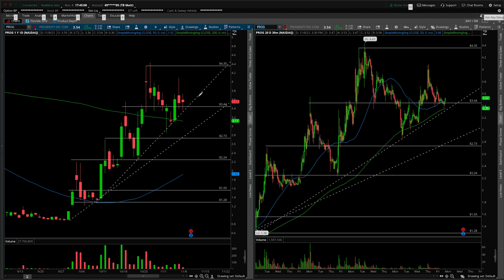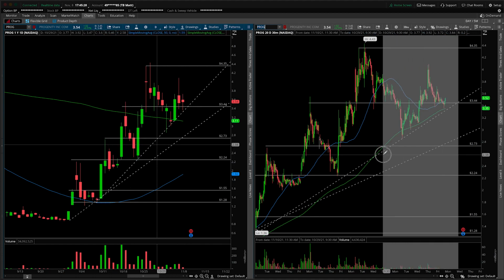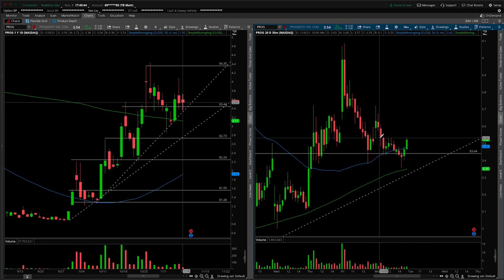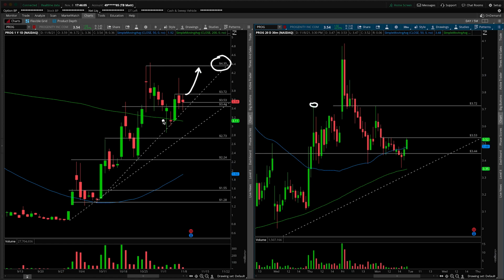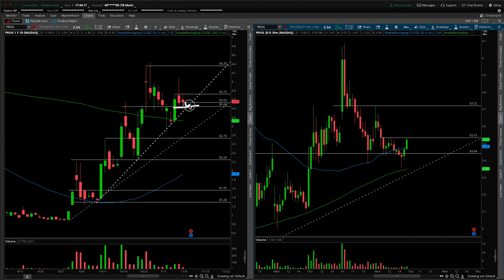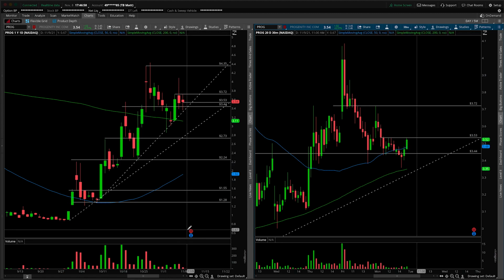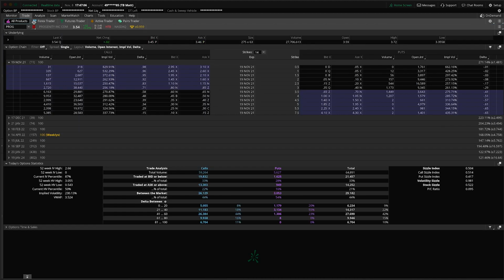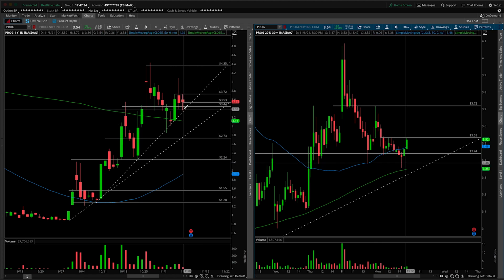PROG (Progenity Inc) Stock Technical Analysis | 11/8/2021